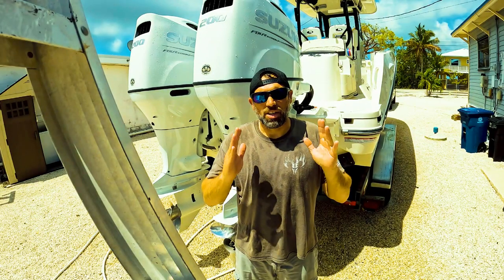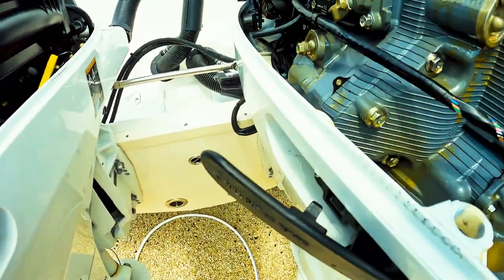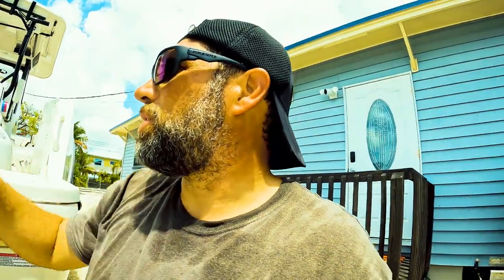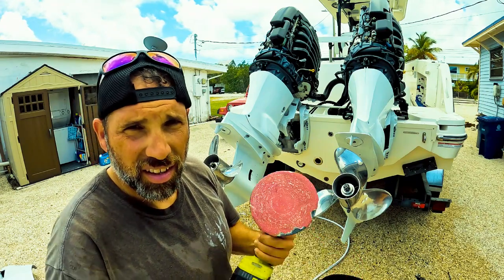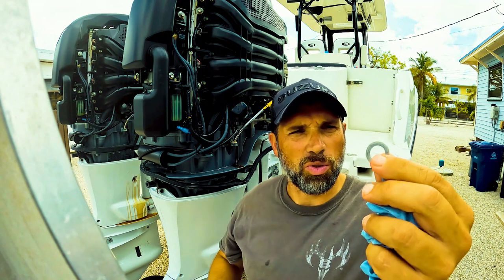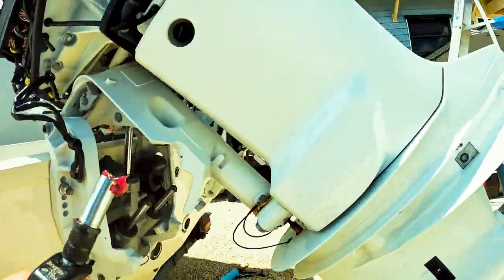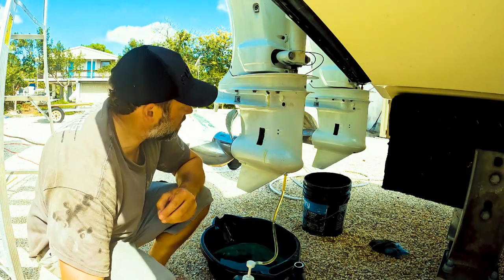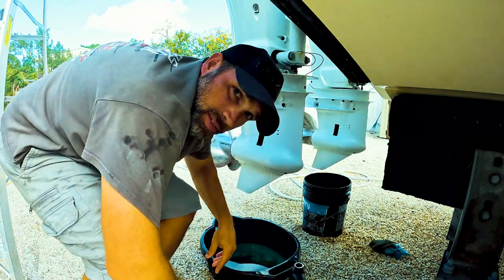Ep 30 Saving Big Bucks / DIY Suzuki Outboards 100 hour Service!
In this episode I show how I service my Stingray 273CC with twin Suzuki 200AP outboards.  I show you some tips and tricks along with some tool recommendations.  This is not just changing oil, there are things to do to your outboards if you want to get offshore and reliably return home.  Don't be afraid to comment on what you do to your boat to increase reliability.

Below you will find the links of the batteries and items I used in upgrading my boat.  If you want to purchase these same items, We would appreciate it if you used these links.  These are all items we used and have confirmed are durable and do a great job.